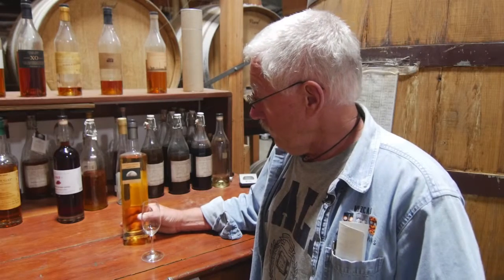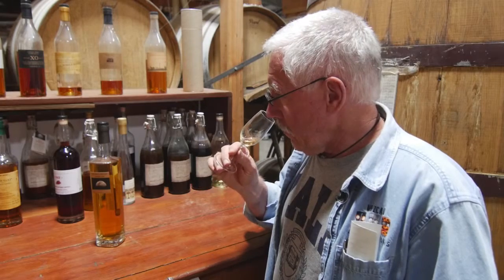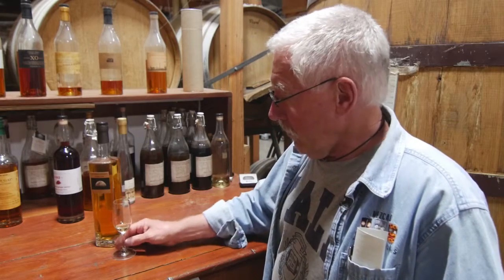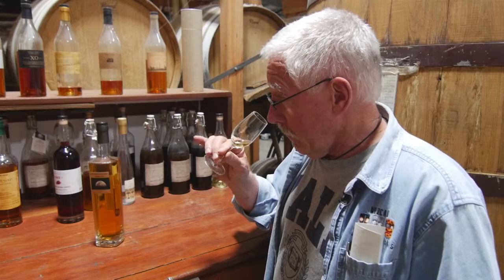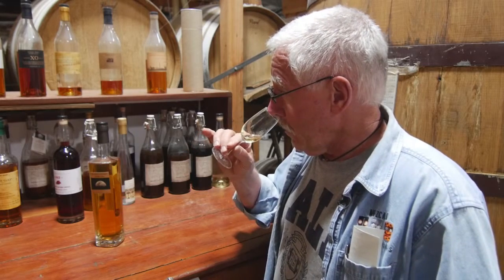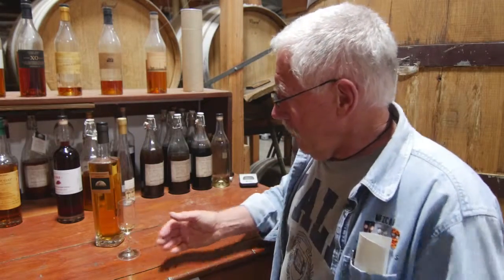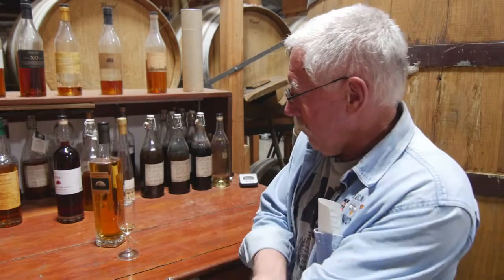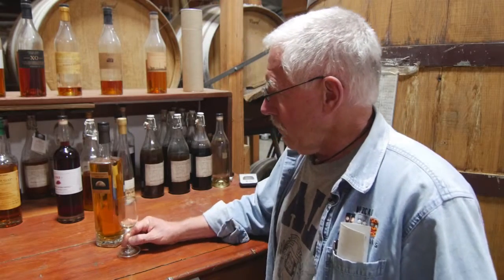Individual product Russell Henry Dark Gin